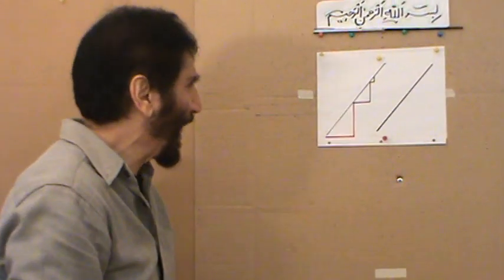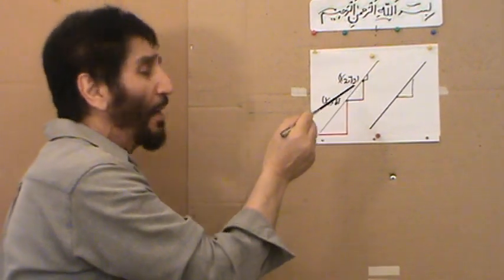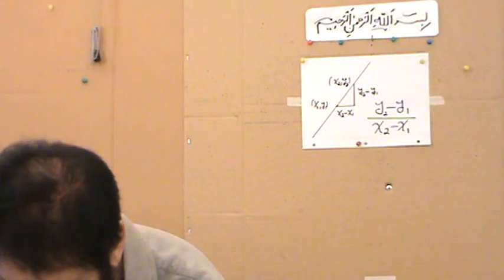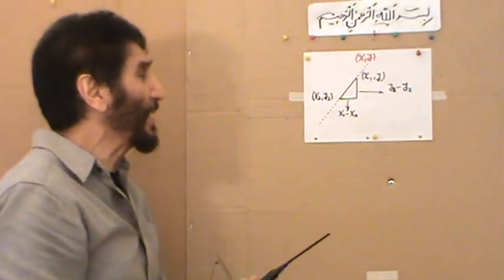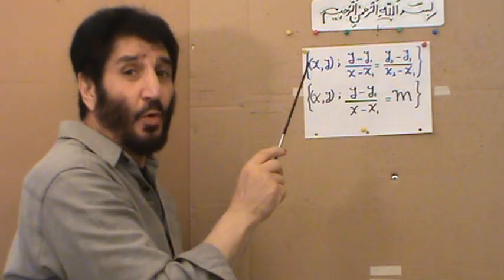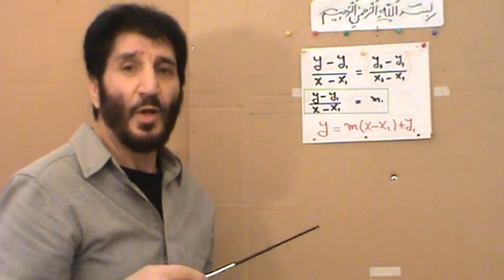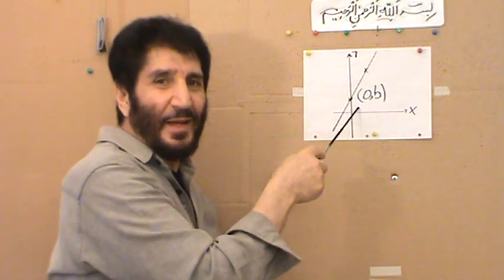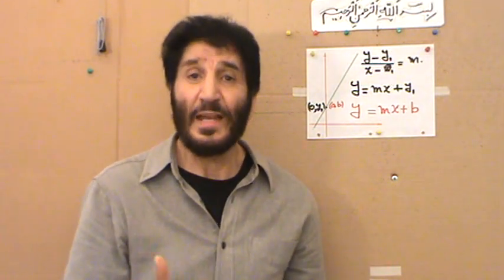Straight Lines in mathematics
Discovering an Analytical formula for a Straight Line